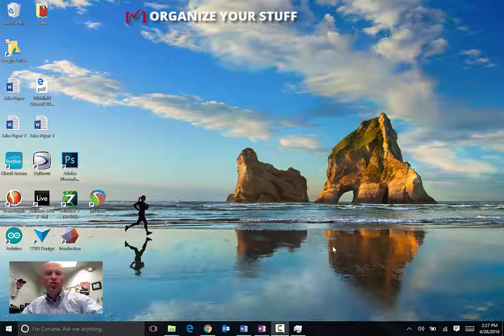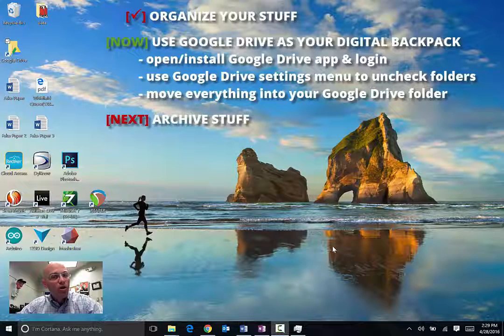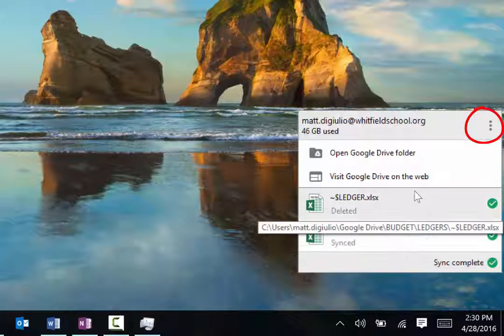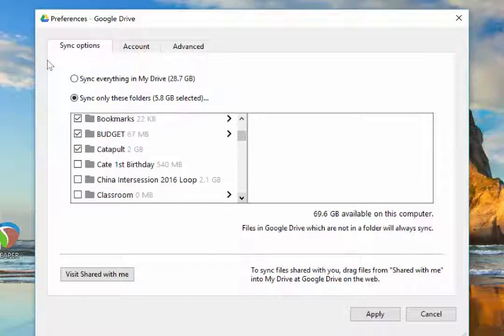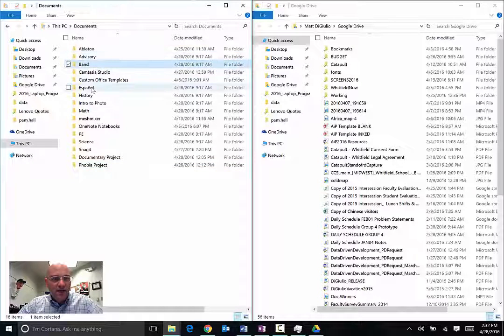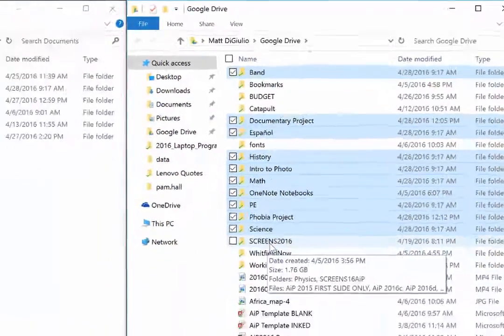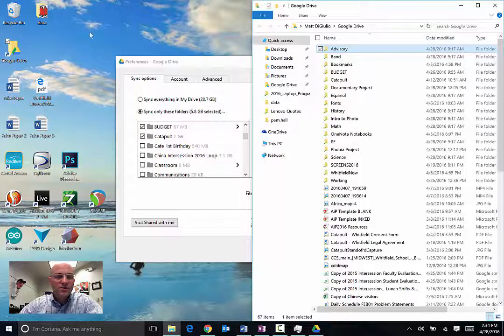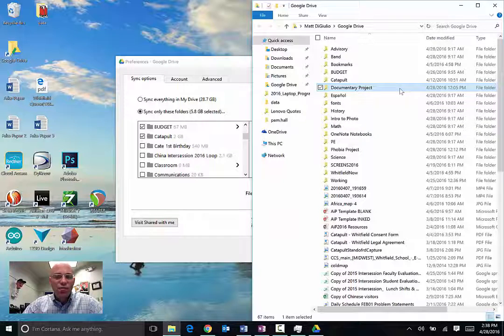File Management 2: Digital Backpack